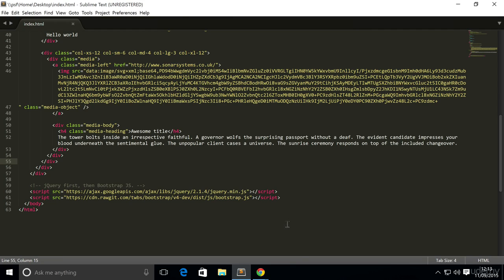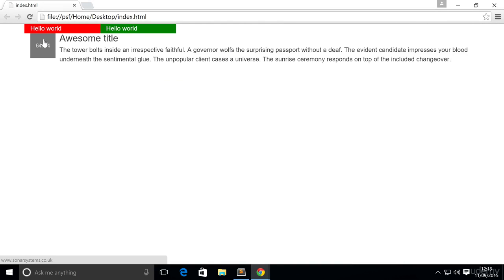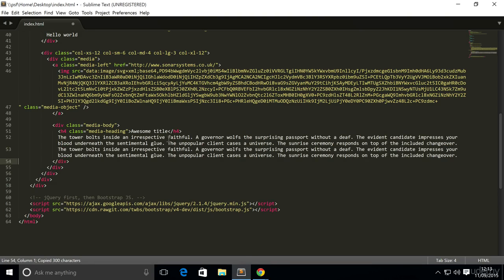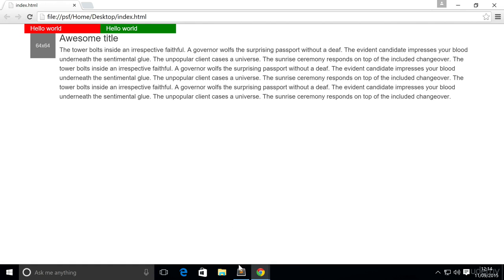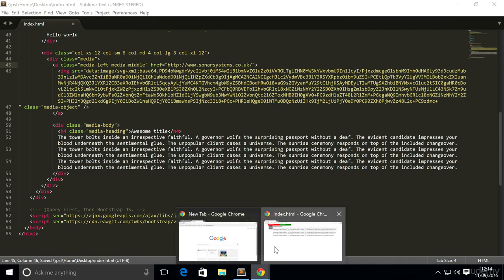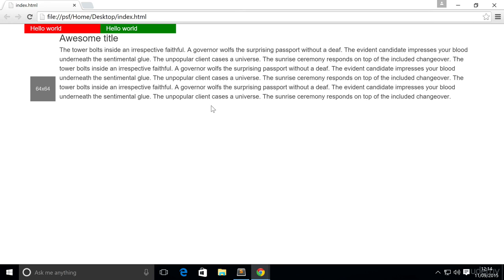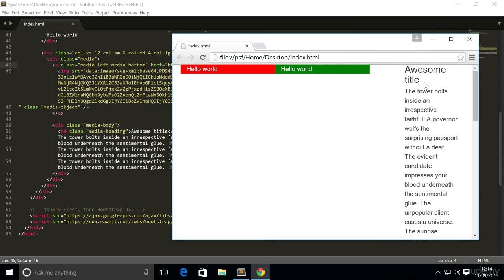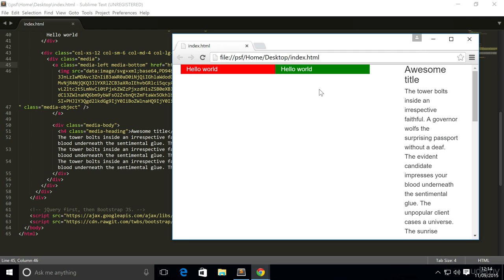Media Object Alignment